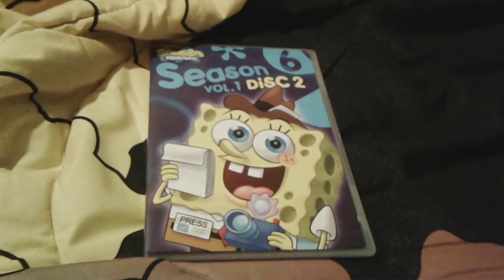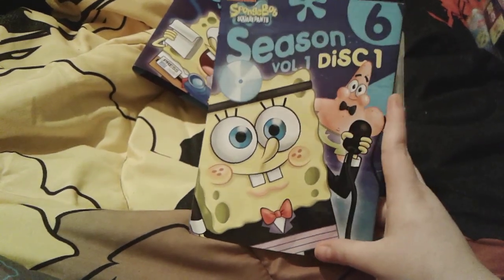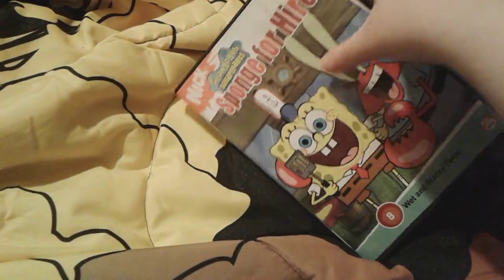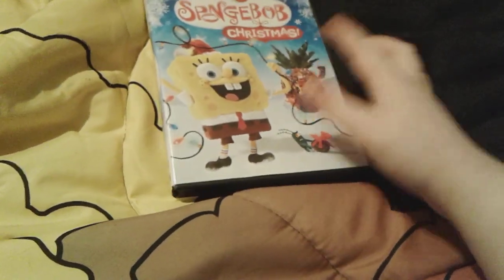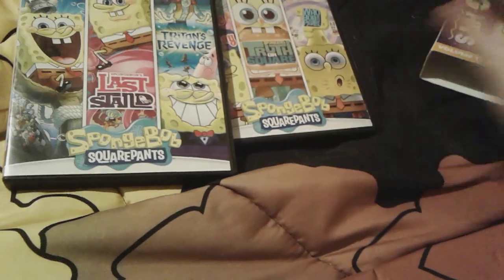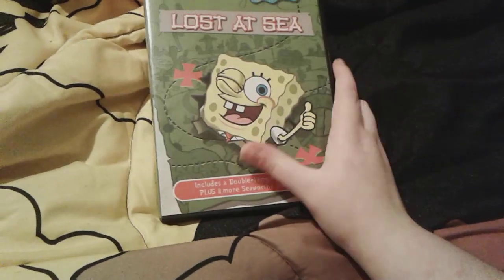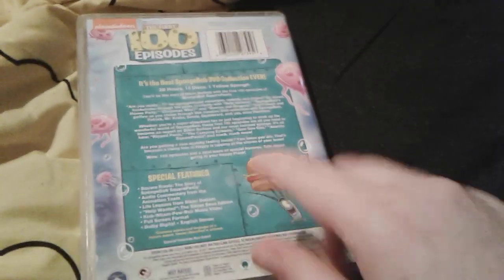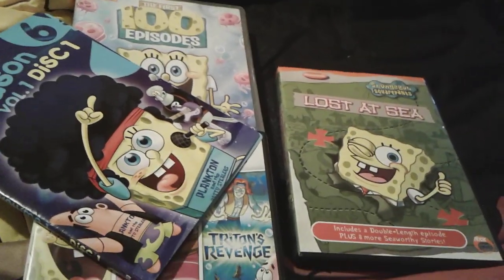My SpongeBob DVD Collection Part 1